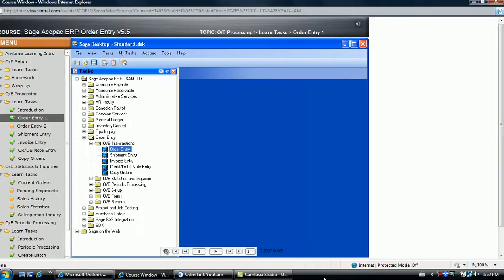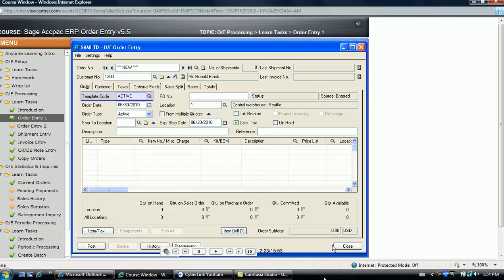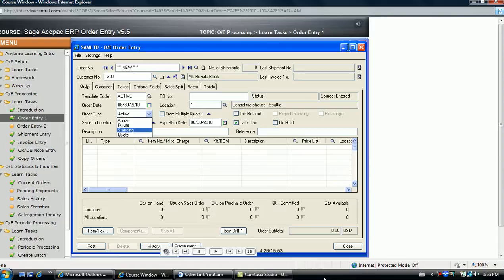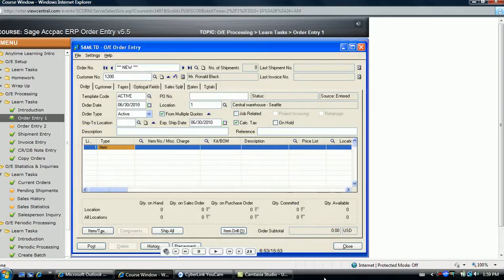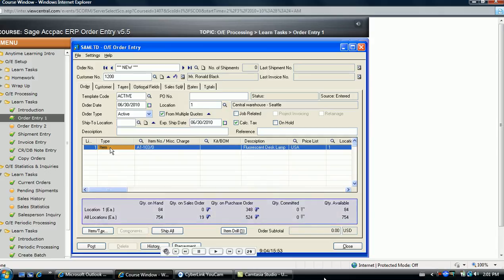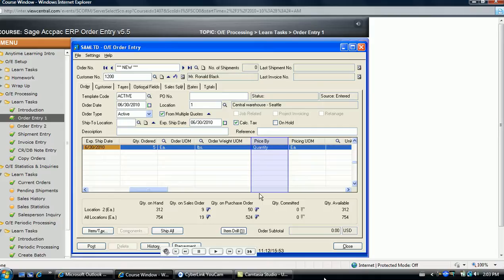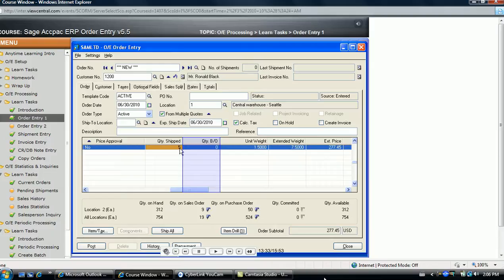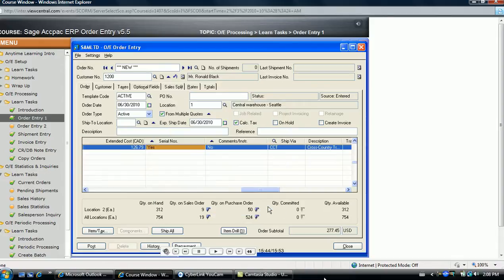Accpac 227 Feature v55 OE Processing order entry 1